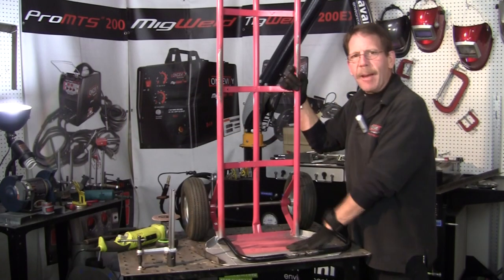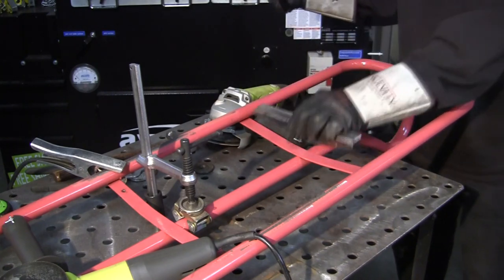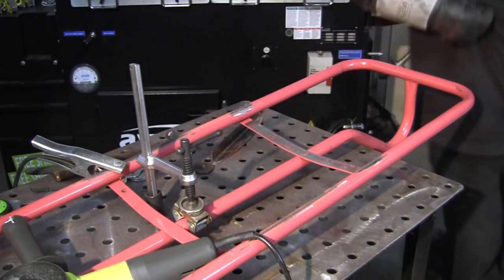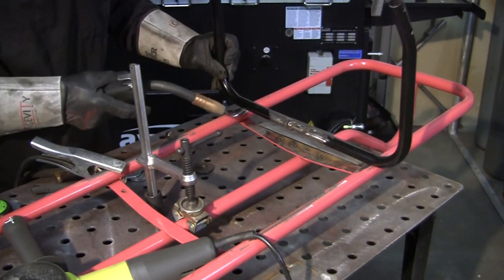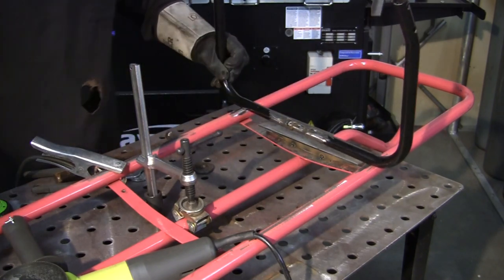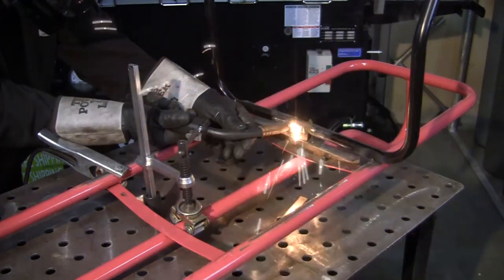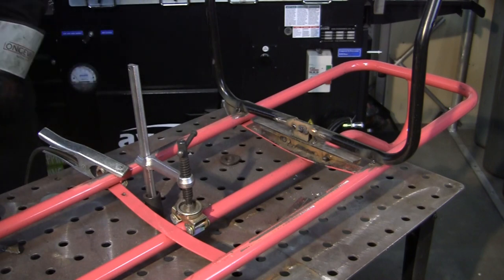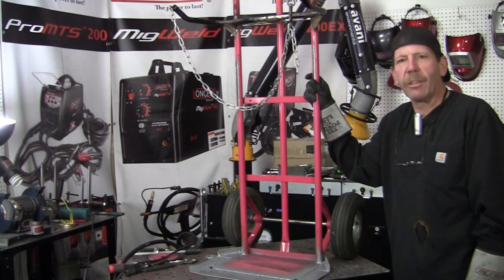CUSTOM GAS CYLINDER MOUNTING BRACKET PART 2 of 2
In this video Rob makes a custom gas cylinder mounting bracket using Longevity's Migweld 140

Rob makes this custom mounting bracket out of a hand-truck and some metal scraps that were laying around the shop. The customized hand-truck serves as a safer way to transport and store your gas cylinders. This is an easy DIY project that anyone could complete, no matter what your welding skill level is.

HERE ARE A FEW DIFFERENT TYPES OF GAS CYLINDERS:

COMPRESSED CYLINDERS: Compressed gas cylinders are vessels that are used to store gas at pressures at or above normal atmospheric levels. As they allow for both the containment of special gas mixtures and the transportation of such mixtures or breathable air into environments with varying ambient pressure or otherwise hostile conditions, gas cylinders are a critical component of many manufacturing processes, medical or life support systems, and vehicles. They can be utilized, for instance, to store fuel for use with torches, heating systems, and some motors, to provide divers, rescue workers, and individuals suffering from illnesses as well as a variety of other people in challenging environments with a breathable atmosphere, or to store and release pressurized gases that can be used as a source of energy within pneumatic devices, such as is common with many types of hand tools, robotic units, and other examples of assembly-line machinery.

STEEL CYLINDERS: Steel pressurized gas cylinders are used to store breathable air, fuel, and working gases for use in a variety of industrial, commercial, and personal applications. These range from providing containment for gas mixtures that must be kept under high pressure for scientific or manufacturing applications to use as diving or medical oxygen tanks. No matter where such a cylinder is found, however, it's always noted for the extreme strength that is inherent to all steel products. This fortitude is evident in our line of 4130X chrome moly steel cylinders, which range in size from the Model D, which has an approximate oxygen capacity of 17/19 cubic feet, to the Model 400 and 435 tanks, which have approximate oxygen capacities of 440 and 435 cubic feet, respectively. Between these two extremes are 12 additional models that come in a variety of dimensions and rated capacities.

ACETYLENE CYLINDERS: As acetylene, which is burned with oxygen to produce an intense flame with a temperature of up to 6300 degrees Fahrenheit during most Oxy-fuel welding and cutting processes, is highly unstable at elevated pressure levels, it must be stored and transported in specially designed and manufactured cylinders. Such acetylene cylinders, which are loaded with porous materials and filled up to 50% of their capacity with acetone, are intended to keep acetylene in a dissolved state during shipping. This enables the highly potent fuel, which is used for brazing, braze-welding, soldering and cutting as well as metal preparation, to remain relatively portable in comparison to arc-welding methods that require work to be carried out near a steady electrical supply. It should be noted for safety reasons, however, that due to increases in ambient pressure at depths below 33 feet, hydrogen is generally used for underwater oxy-fuel cutting in lieu of acetylene.

ALUMINUM CYLINDERS: Aluminum cylinders are pressurized gas cylinders that are used to store and transport a variety of gas mixtures, including forms of breathable air, into possibly hostile environments or within locations where fuel or a pressurized working gas is needed to operate machinery or initiate chemical reactions. Because aluminum is noticeably lighter than steel, as well as being more buoyant underwater, it is often the metal of choice for tanks that are intended for mobile systems, as is the case with life support systems like scuba equipment and medical oxygen cylinders. Aluminum's natural resistance to oxidization and other forms of weathering also make it ideal for work that includes exposure to the open environment.